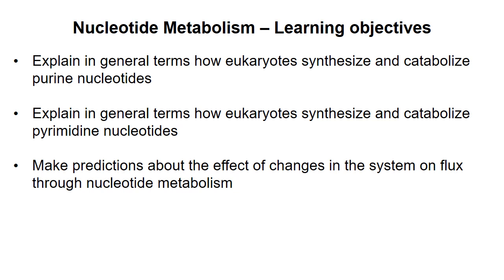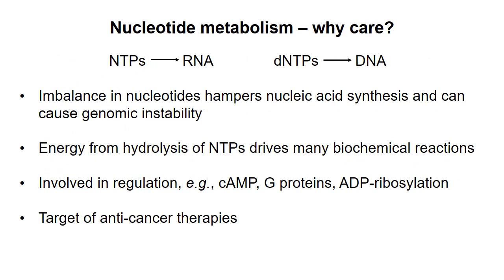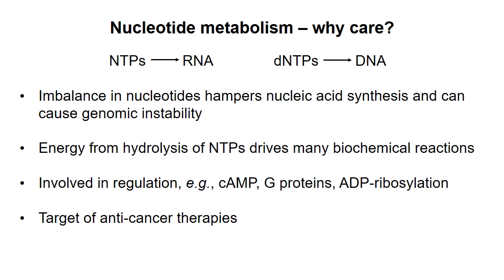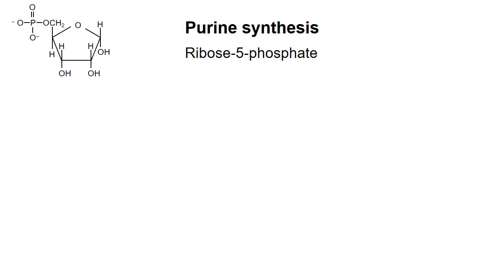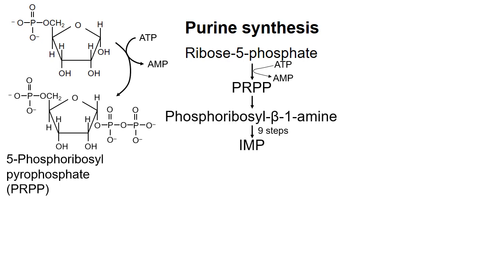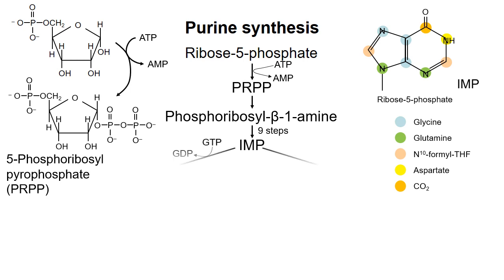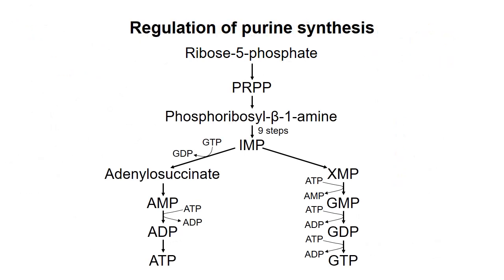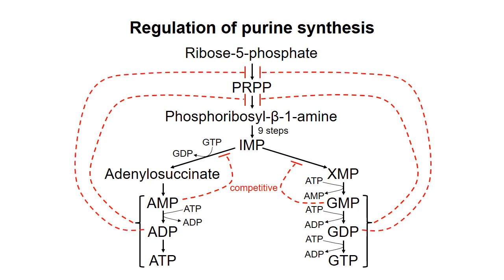Nucleotide Metabolism 1 – Purine synthesis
An overview of why nucleotide metabolism is important, and a brief description of how purine ribonucleotides are synthesized. Video was made for Biochemistry 3382A at Western University, London, Ontario, Canada.